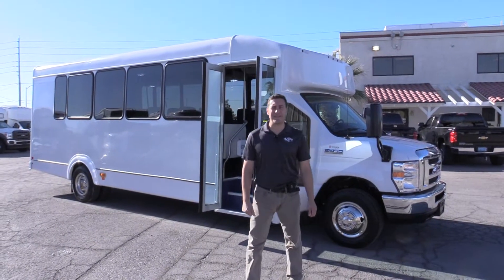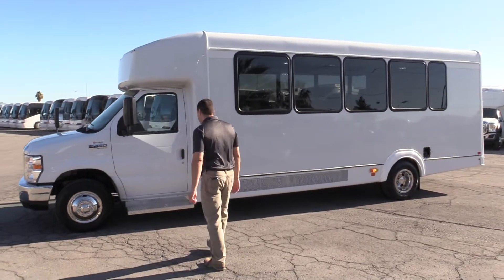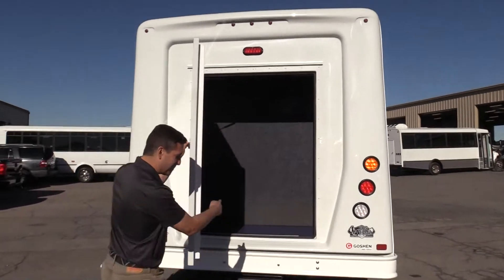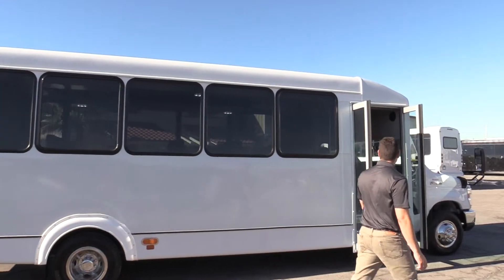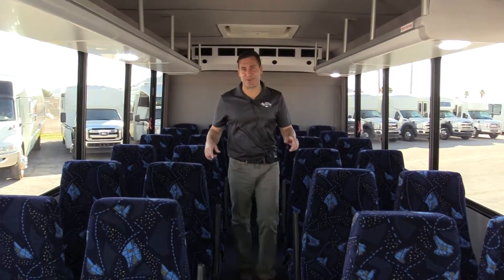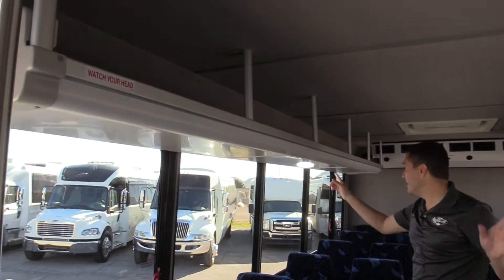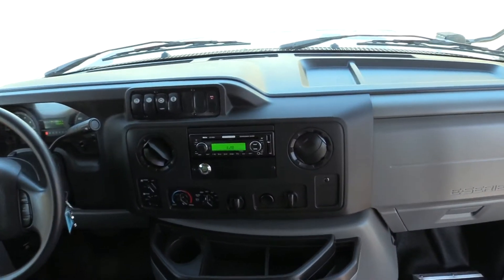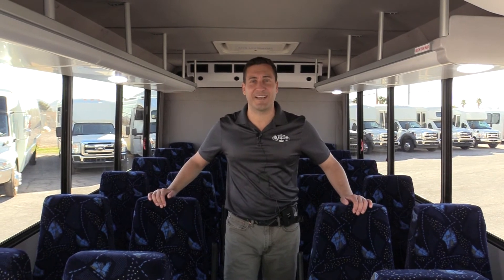NEW 2018 Goshen Impulse Shuttle Bus S01429